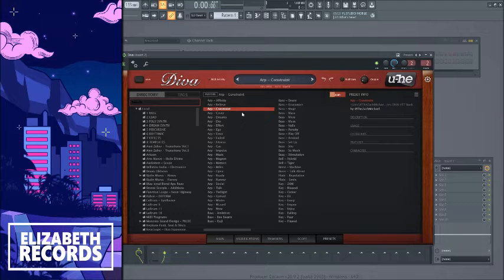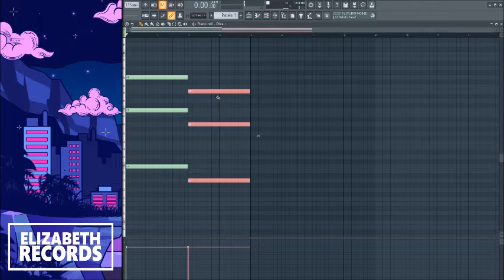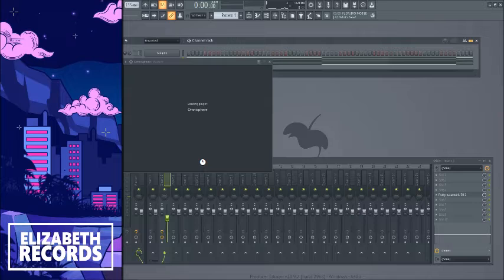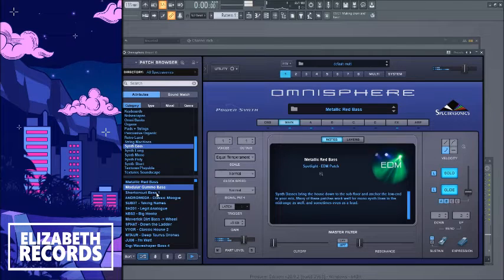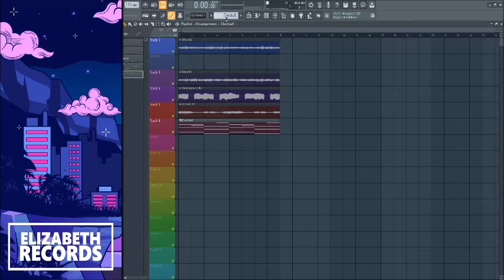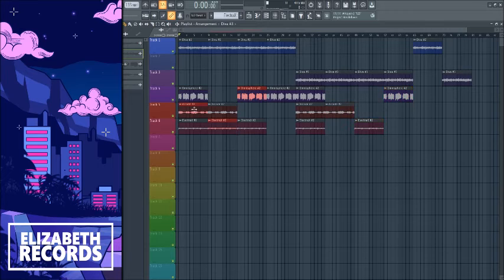MAKING a MELODY using an ARP (FL Studio)